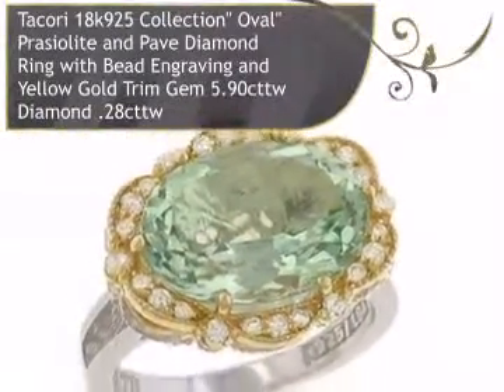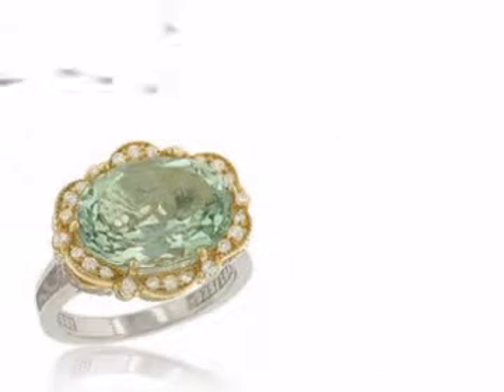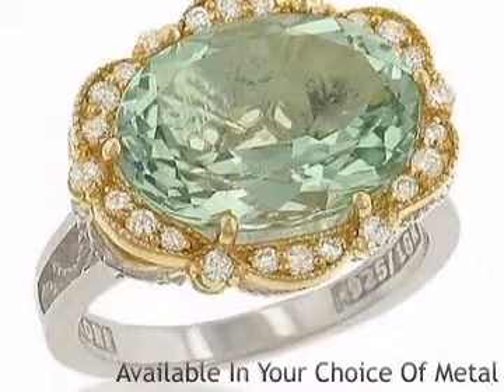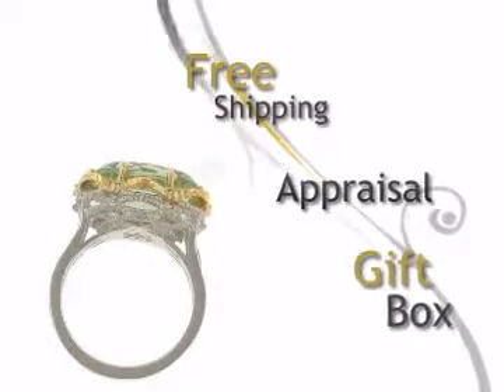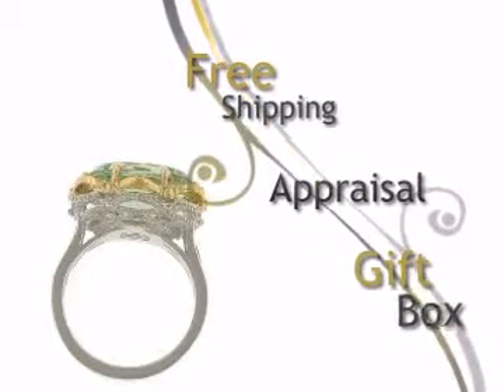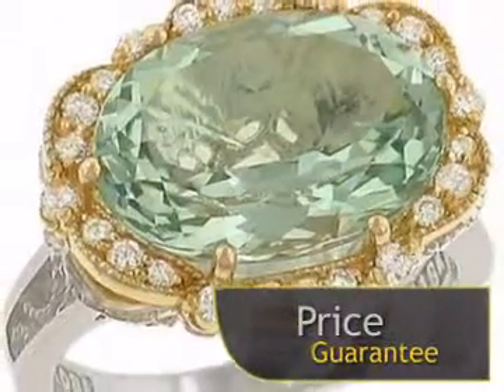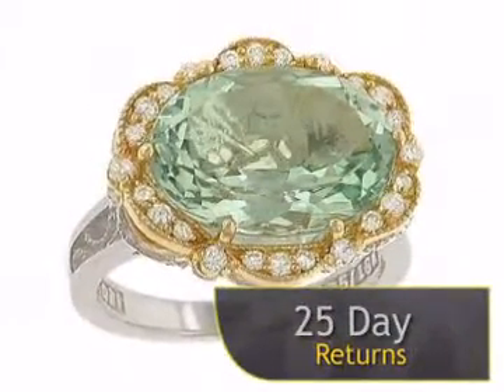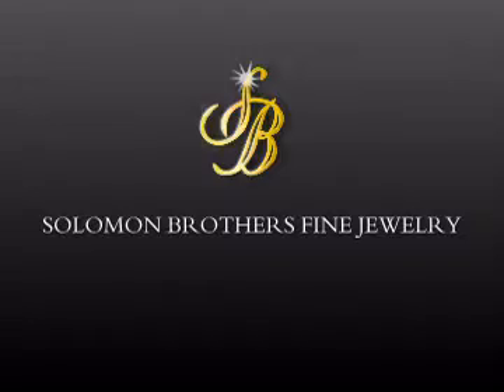Tacori 18K925 SR109Y12 Rings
Tacori 18K925 SR109Y12 Tacori 18k925 Collection Oval Prasiolite and Pave Diamond Ring with Bead Engraving and Yellow Gold Trim Gem 5.90cttw Diamond .28cttw is brought to you , The best online source for fine jewelry, Rings and diamonds.